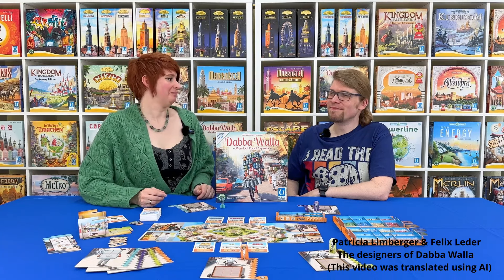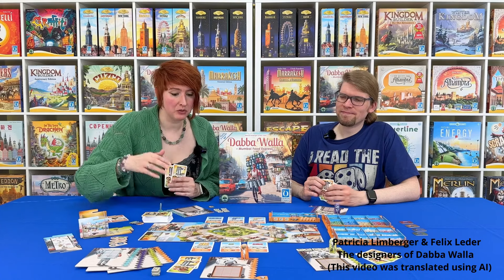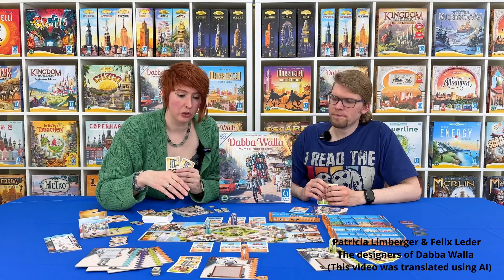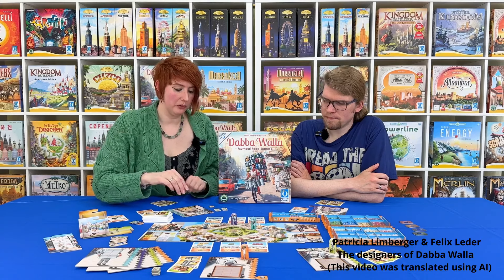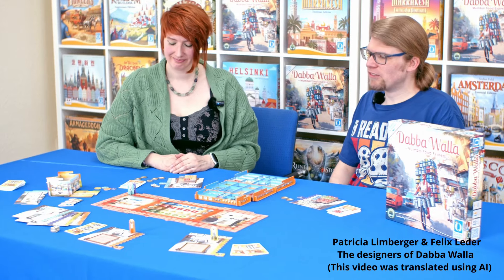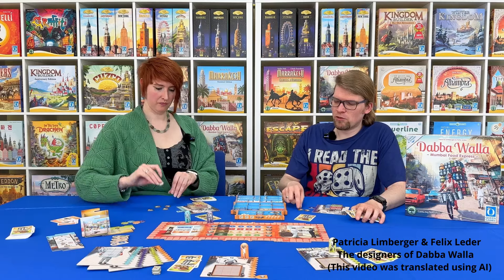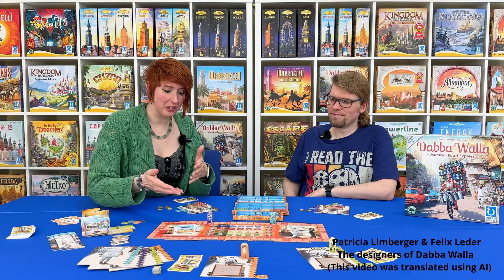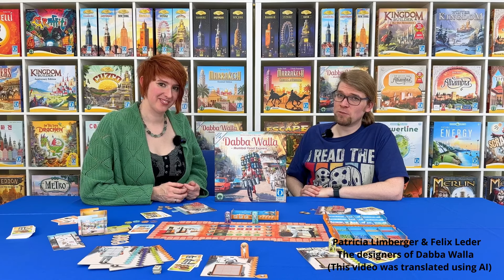Dabba Walla - Mumbai Food Express I A Short Overview I Englisch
This video was translated from german to english using AI